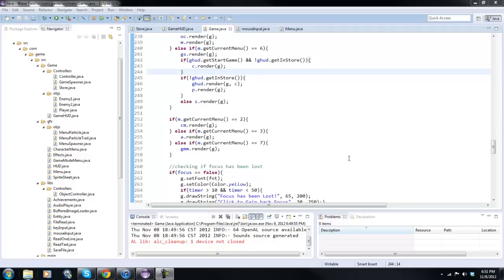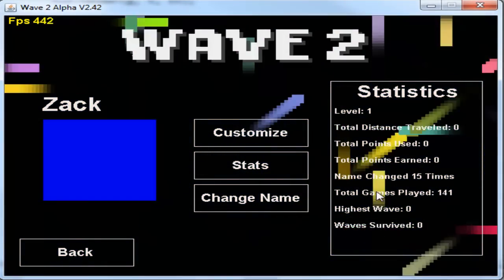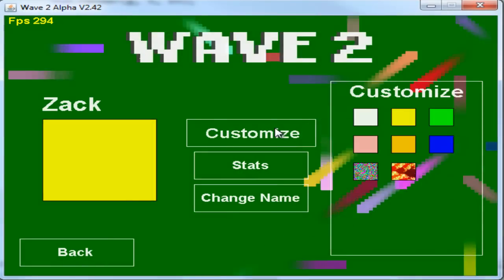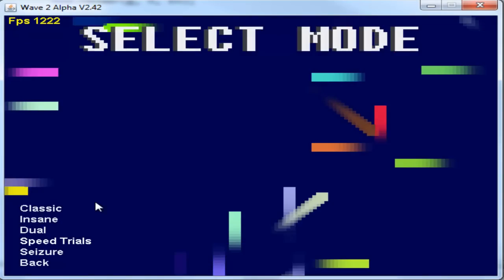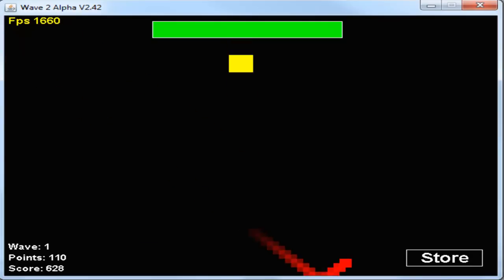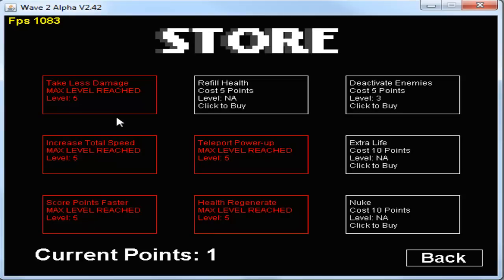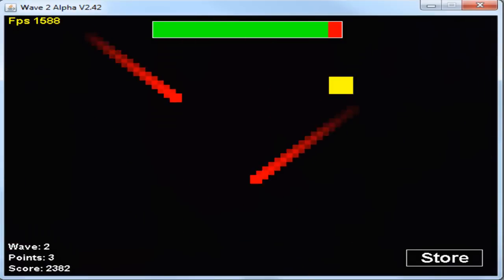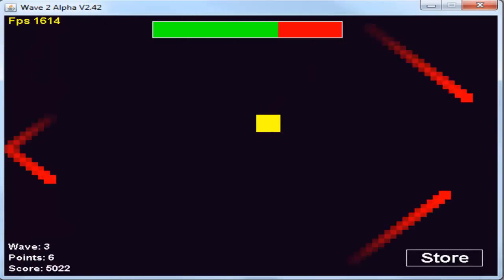Wave 2 Progress 03 | Customization and Gameplay